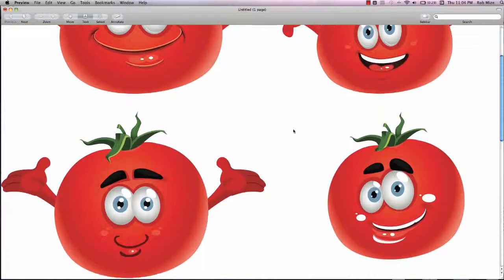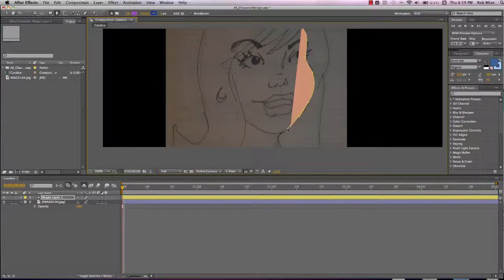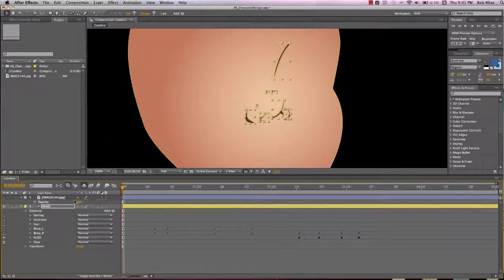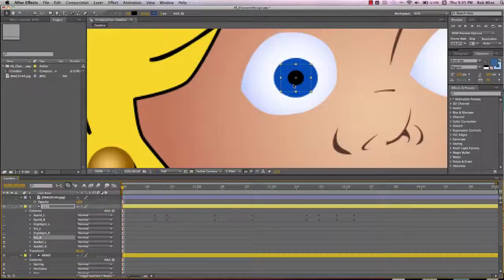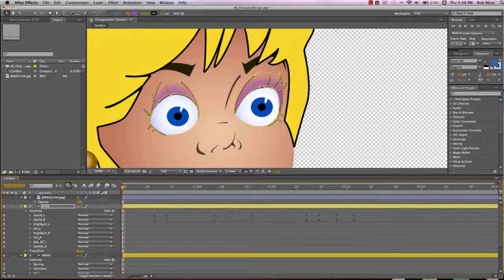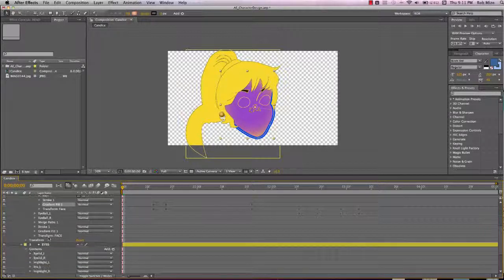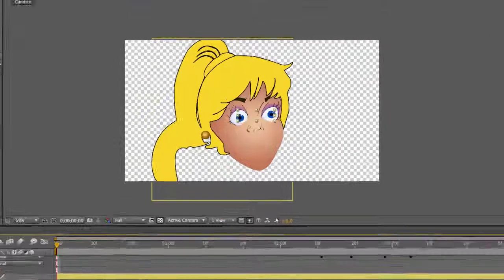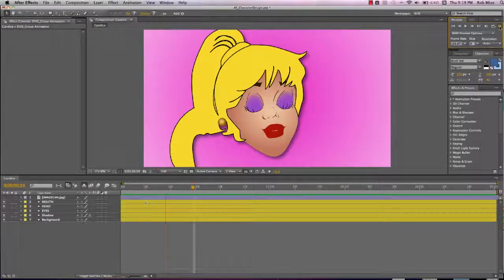Character Design and Animation in After Effects, Part 1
Rob Mize demonstrates the process of designing, creating and animating a character entirely in After Effects. Part 1 focuses on the design and creation of the character using nothing more than AE shapes.